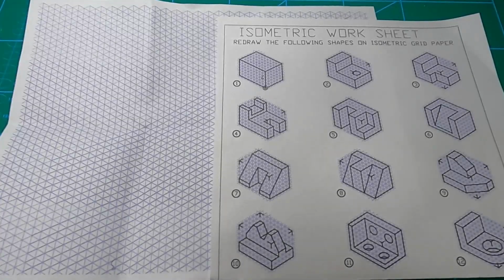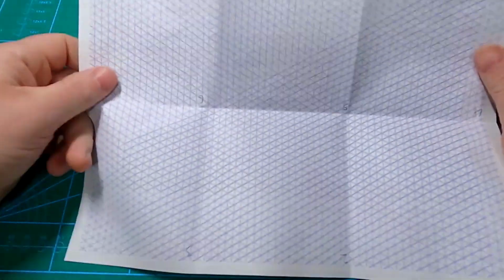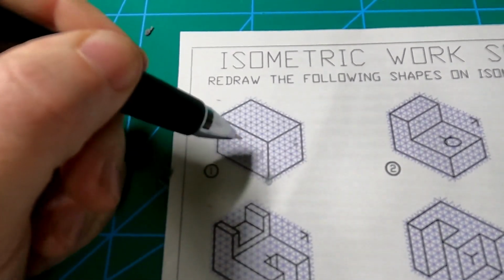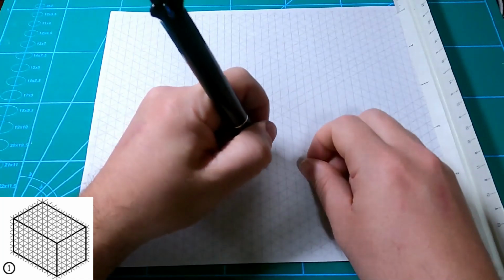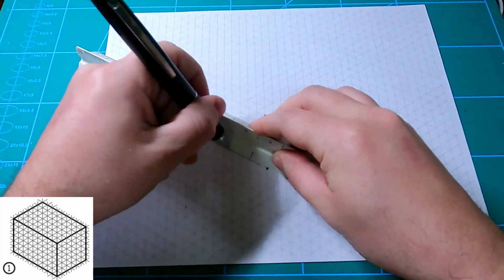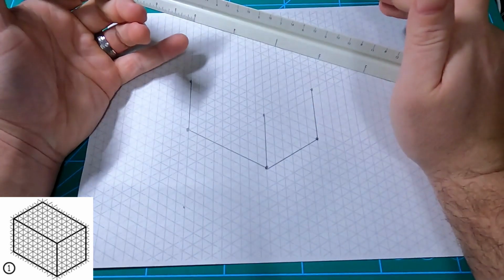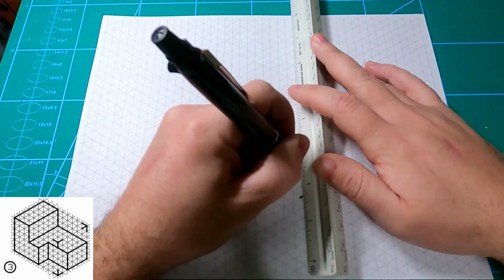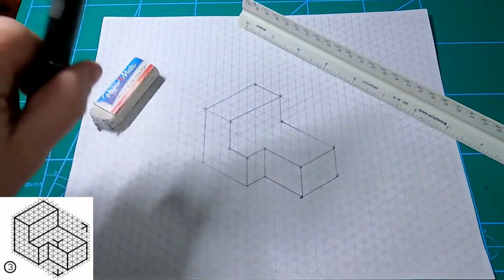Isometric Drawing Work Sheet Lesson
This is the video lesson for the Isometric work sheet that is at shopofleclerc.ca